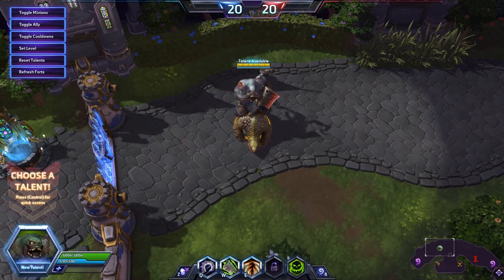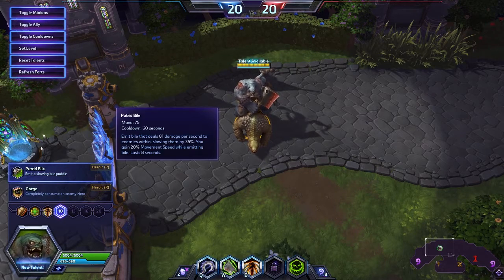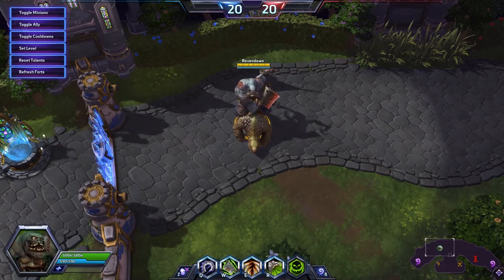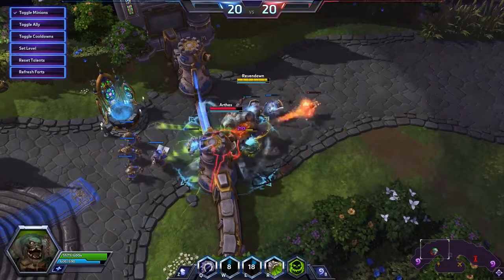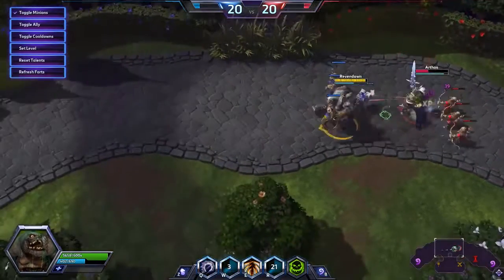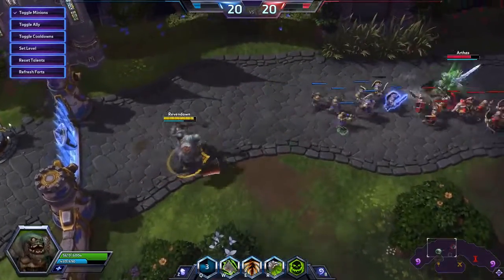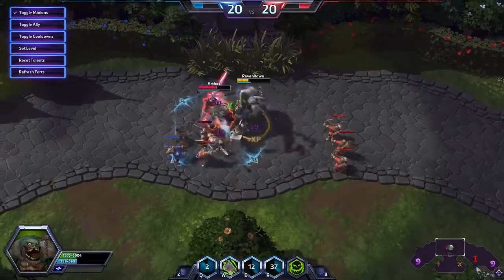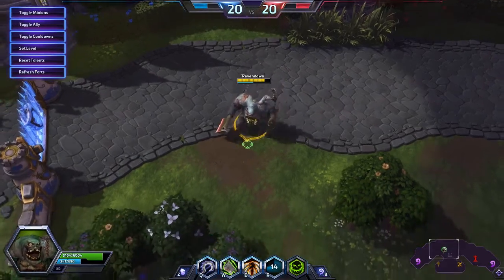Getting Started: Stitches!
Stitches is not a complicated man... monster... people, but Stitches is a powerhouse of a tank. If you want a character that stays in the fight and can land a skill shot or two give Stitches a chance.

Please leave any requests in the comments and see the talent build below.